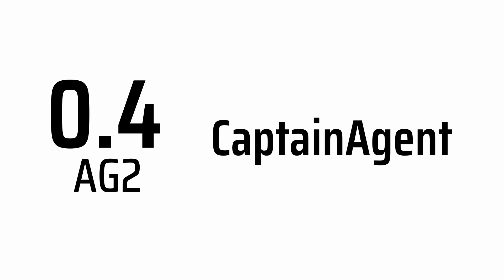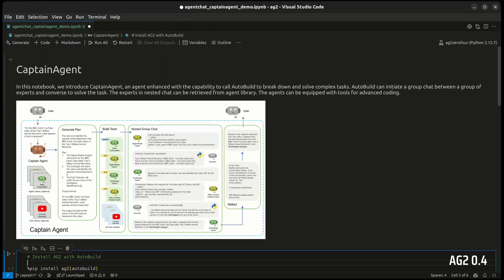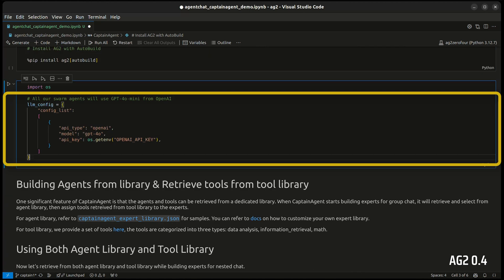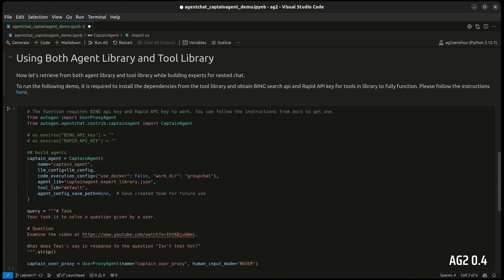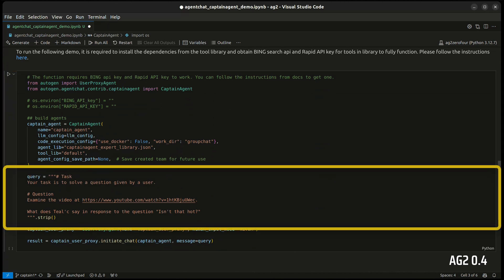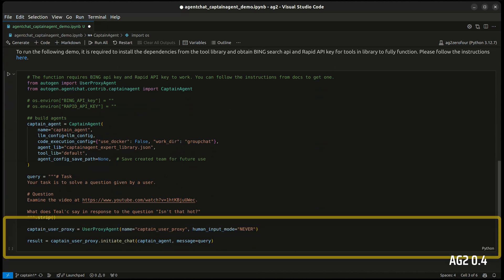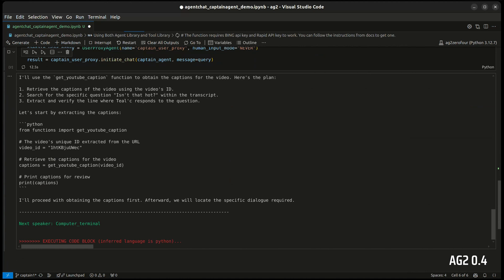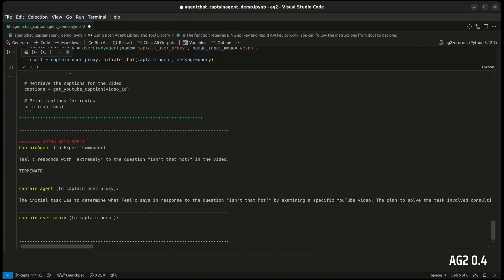AG2 CaptainAgent: The Ultimate AI Team Builder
Introducing CaptainAgent in AG2 v0.4—your AI team architect that makes agent orchestration seamless and intelligent.

In this video, see how CaptainAgent:
 • Analyzes complex tasks and recommends optimal roles
 • Autonomously builds and optimizes agent teams in real time
 • Dynamically assembles teams during conversations
 • Delegates tasks smartly for adaptive problem-solving

With auto-generation or a pre-built library, CaptainAgent simplifies team creation and connects seamlessly to specialized agents and tools. No more manual selection—this is your perfect AI dream team in action!